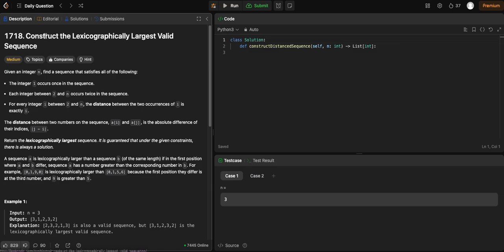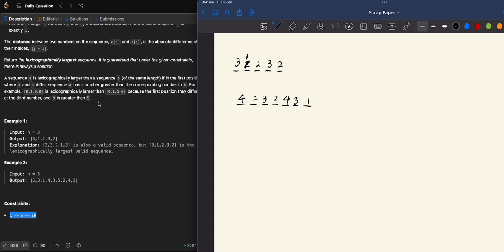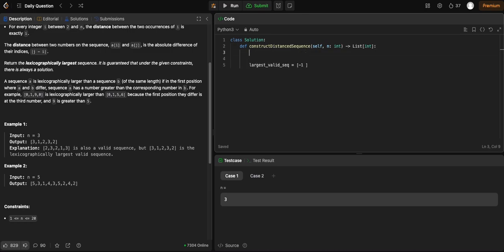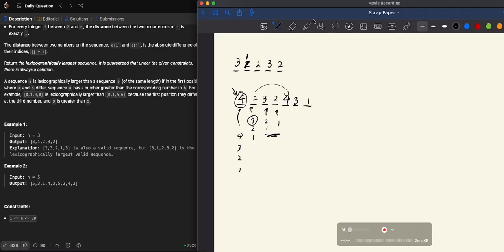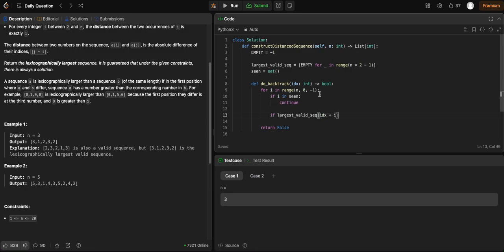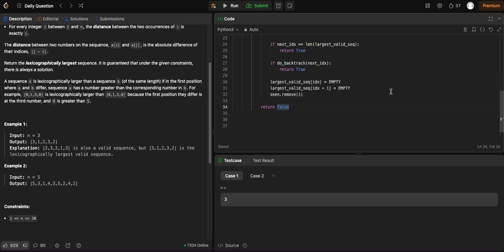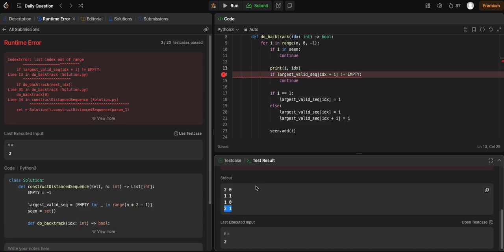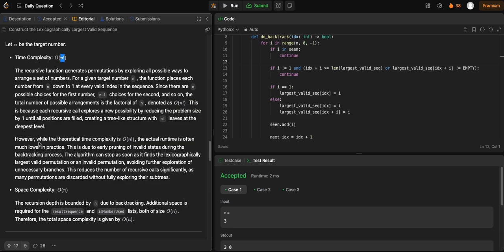1718. Construct the Lexicographically Largest Valid Sequence | Solving it UNCUT 🔥 16-02-25